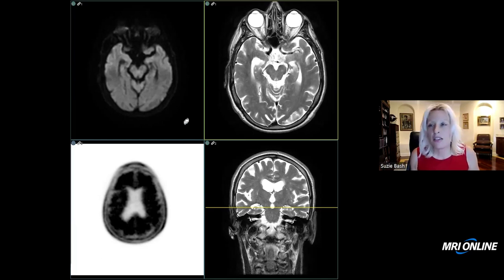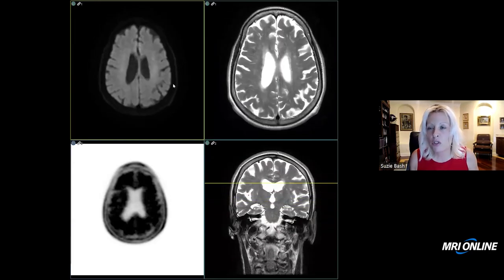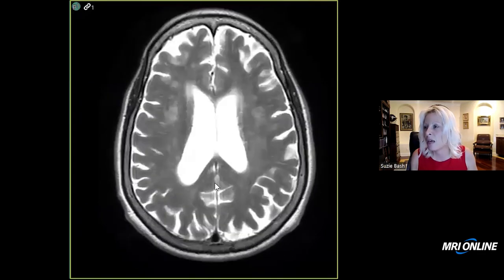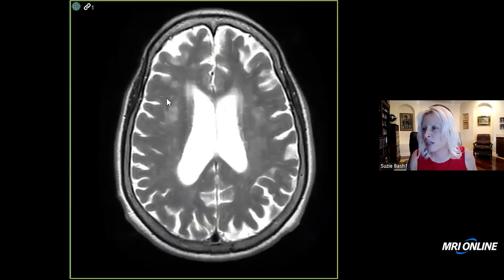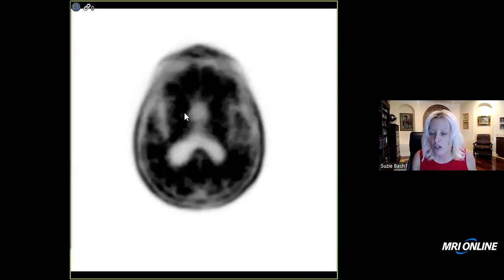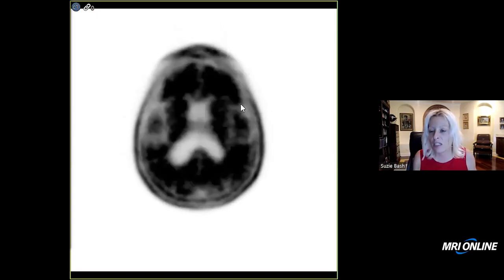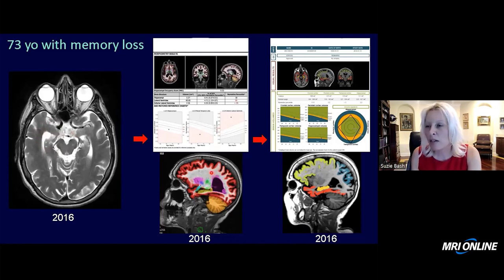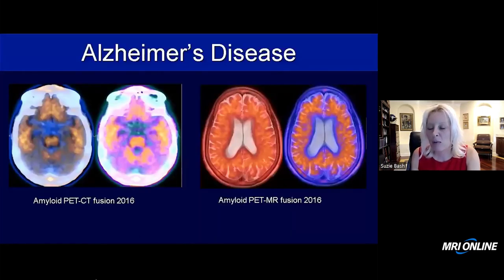Advanced Dementia Imaging (MRI, AI, & PET)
Dr. Suzie Bash walks you through a case of Alzheimer's Disease in a 73 year old with memory loss.

After watching this video, head over to the full course for Dr. Suzie Bash’s in-depth review of her multi-modal approach and workup of Dementia imaging, including use of MRI, Quantitative Volumetric Imaging, and PET Imaging. Utilize our DICOM viewer to review alongside Dr. Bash as she walks you through cases of diagnoses like Alzheimer’s Disease (AD), Vascular Dementia, Dementia with Lewy Bodies (DLB), Traumatic Brain Injury (TBI), Cerebral Amyloid Angiopathy with Inflammation (CAARI), and more!